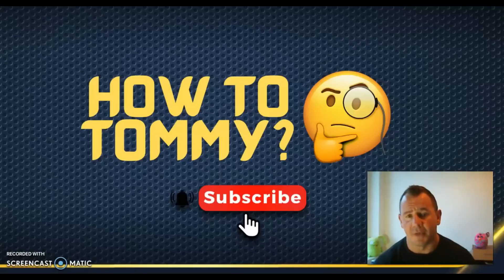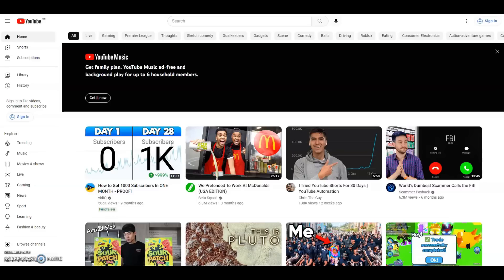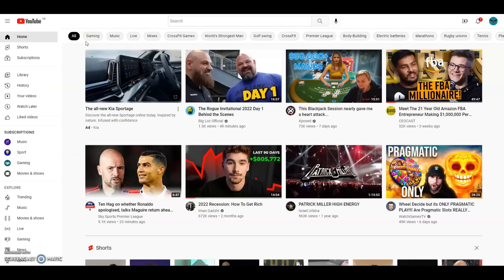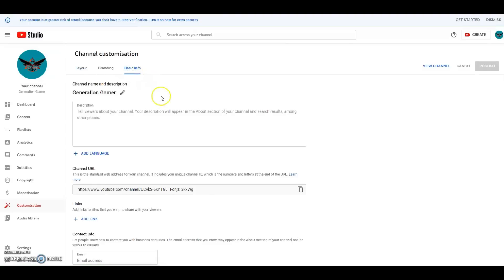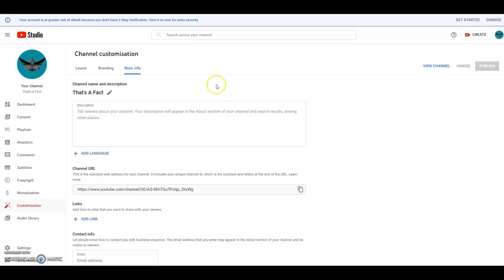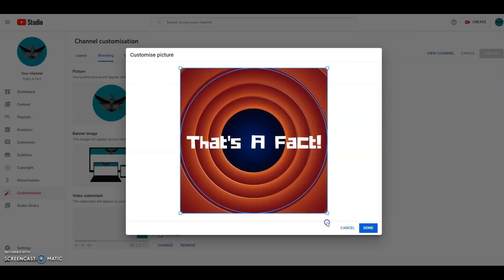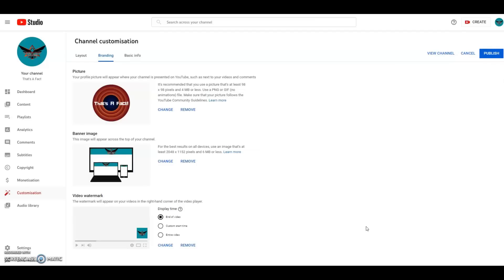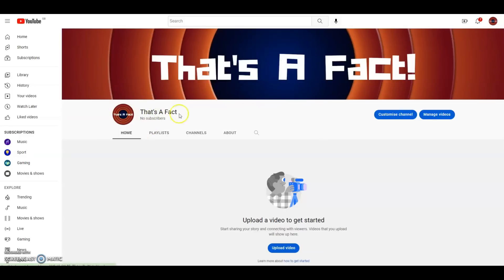How To Change YouTube Channel Name Step by Step Guide for 2022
Learn how to change YouTube Channel Name, step-by-step guide for 2022. This user friendly, straight to the point video teaches you how to both change the name of your existing YouTube channel, as well as updating the Channel's art to reflect the new channel name. If you’re ready to change your YouTube name then here’s exactly how to do it.